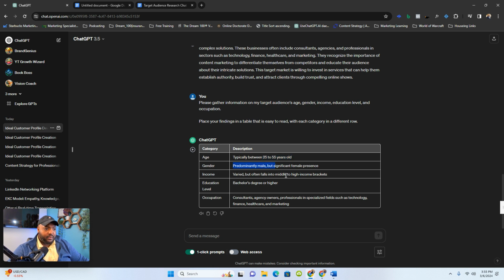Unlock B2B Growth: Use ChatGPT for Target Audience Research!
🔓 Unlock B2B Growth with ChatGPT for Target Audience Research! 🚀

Hey there fellow entrepreneurs and small business mavens! 🌟 I'm here to guide you through the revolutionary approach of using ChatGPT to pinpoint your perfect customers, ensuring your services meet the right eyes without cold calling or spammy tactics. If you're ready to transform your B2B strategies and skyrocket your audience growth, you're in the right place!

Here’s what you’ll learn:
- How to leverage ChatGPT to generate a baseline understanding of your target audience. 🎯
- The crucial steps to validate this data with real-world research 🔍.
- Tailor ChatGPT prompts to refine your customer persona, focusing on service-based businesses and high-competition industries.
- Practical tips on crafting quality content without breaking the bank. 💸

I've personally tested these methods and refined them based on actual outputs, ensuring you get insights that are not just theoretical but practically applicable. Join me as I walk you through each step, show you the outputs, and teach you how to use this information to create compelling, customer-focused strategies that really work!

🌱 Start growing your professional service business today! Don’t miss out on your FREE Show Mapping Session to help you launch your show in 30 days, all while ensuring it's geared perfectly for your target audience. This is your chance to get personal guidance and start making real changes. [Direct Link to Session Signup]

Remember, the path to small business growth doesn't have to be expensive or complex. Let's debunk those myths together and set you up for success with strategies and tools that are both affordable and effective. 🚀

CHAPTERS:
0:01 - ChatGPT Audience Research
0:49 - Baseline Outline Creation
4:19 - Target Audience Research
7:25 - Buyer Persona Development
10:35 - Gender-Inclusive Buyer Persona
11:13 - Business Show Concept Creation
13:36 - End